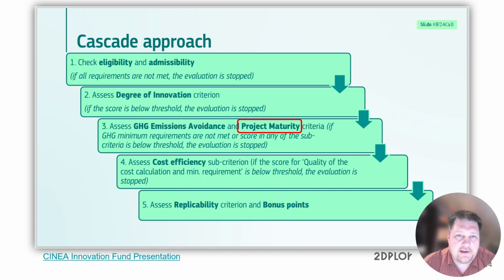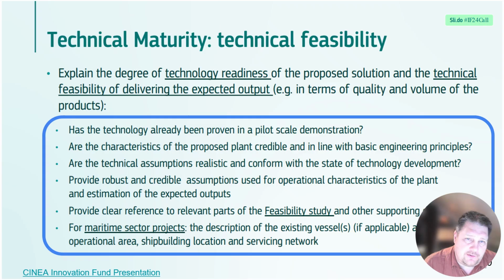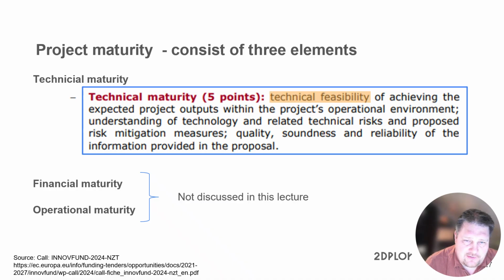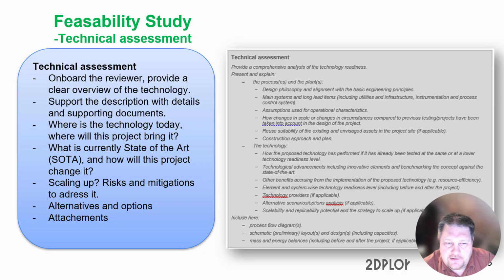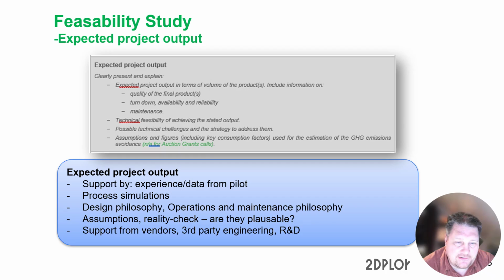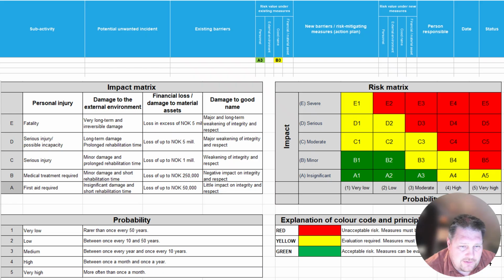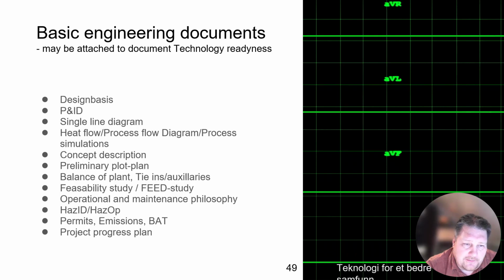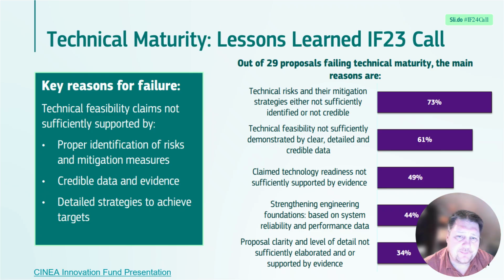2DPLOY Project: Innovation Fund Masterclass - Technical Maturity